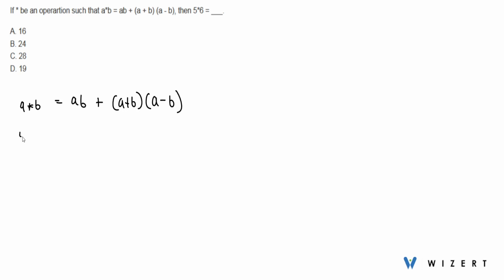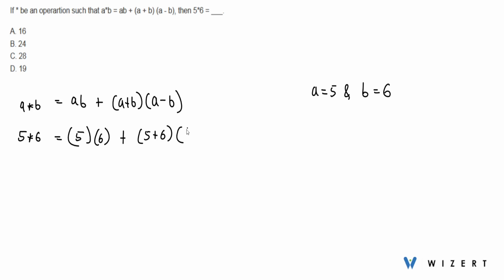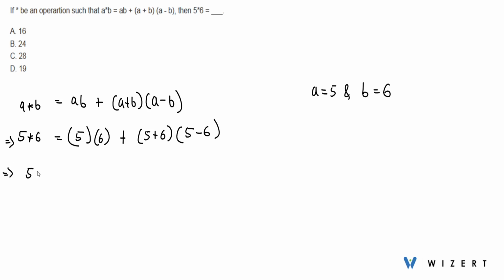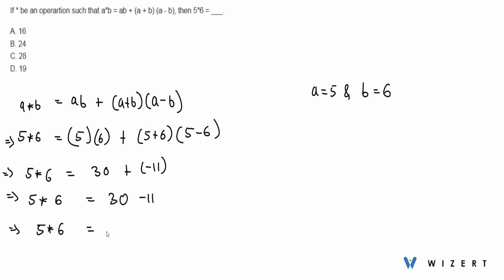Math Algebra Practice for Grade 6 - Set 1614598272